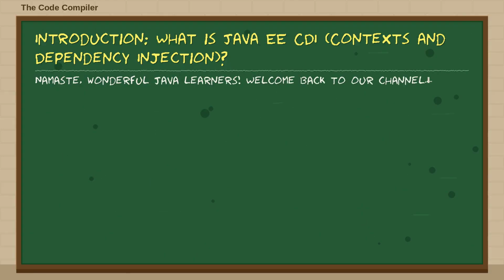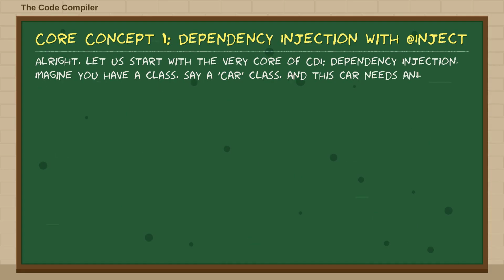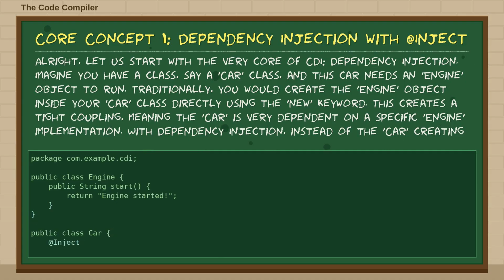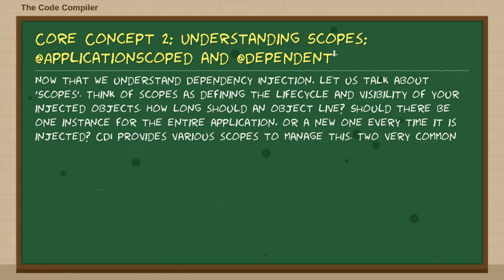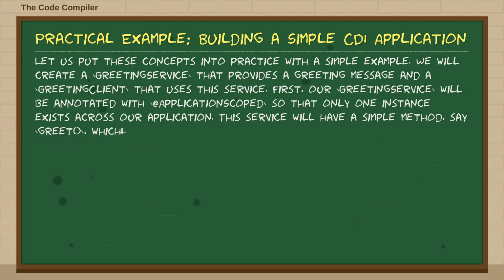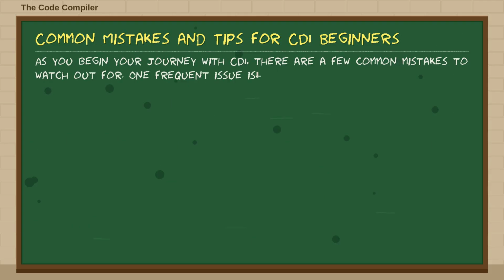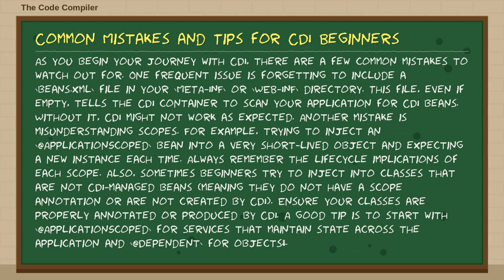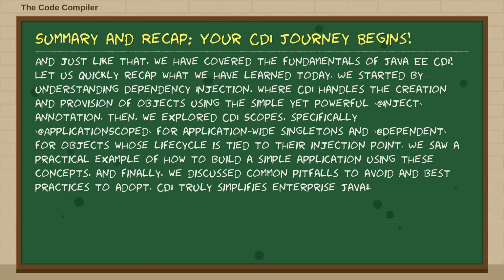Java EE CDI Explained: Dependency Injection for Beginners! 🚀 Java Tutorial 2024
Struggling with complex dependency management in Java? 🤯 Demystify Java EE CDI (Contexts and Dependency Injection) in this concise, beginner-friendly tutorial! This video breaks down the core concepts of DI, showing you how CDI simplifies application development and makes your code more modular and testable. Perfect for students and developers new to enterprise Java.

Timestamps:
0:00 What is Java EE CDI?
0:45 Understanding Dependency Injection
1:30 Setting Up CDI (Quick Start)
2:15 Basic @Inject Example
3:40 Advanced CDI Features
4:30 Benefits & Best Practices

If you found this explanation helpful, please smash the like button, share your questions in the comments below, and subscribe to our channel for more expert Java programming tutorials every week! Your support helps us create more content for beginners and advanced developers.